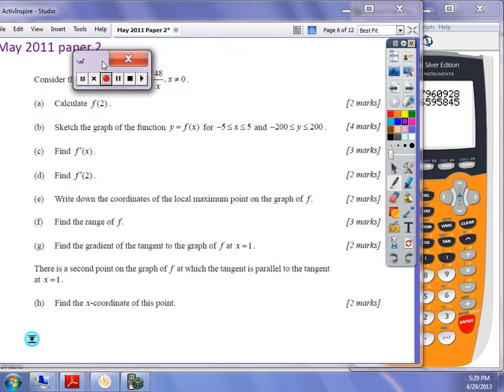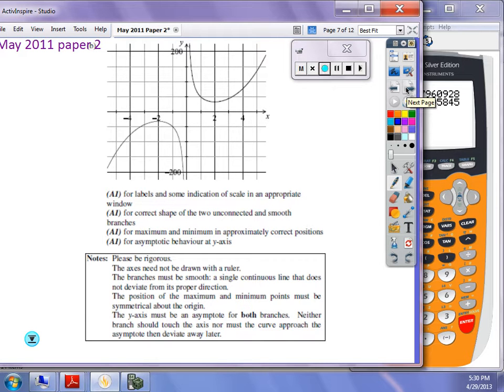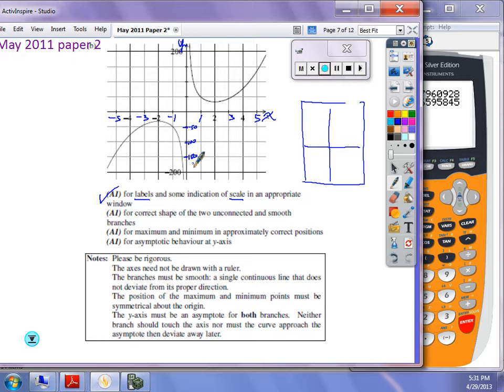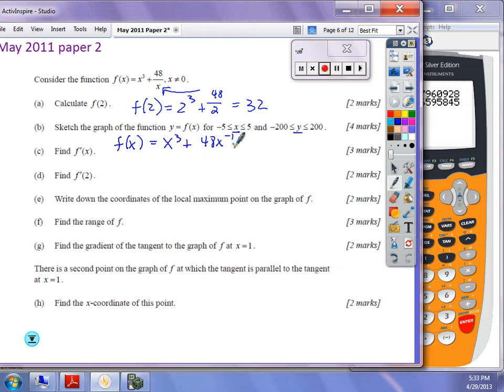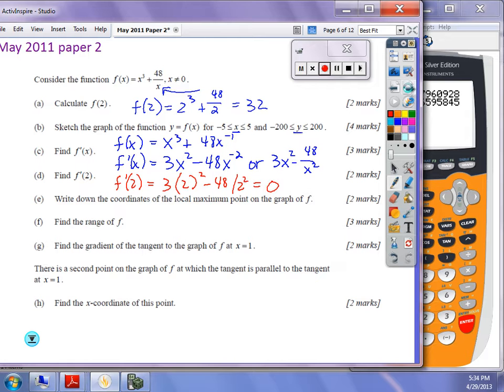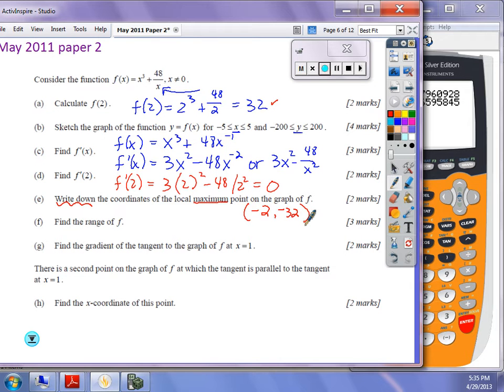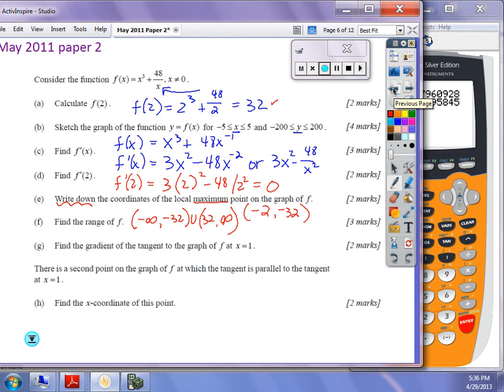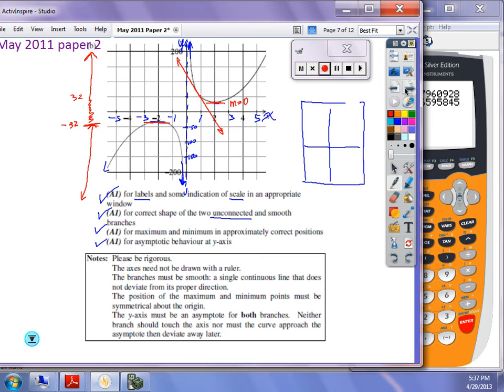May 2011 Paper 2 TZ1 Prob 3